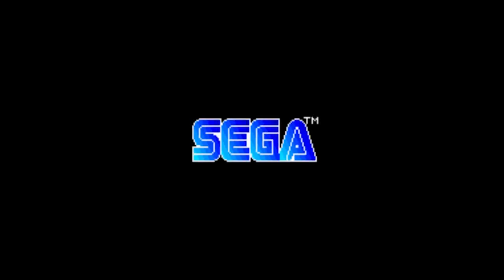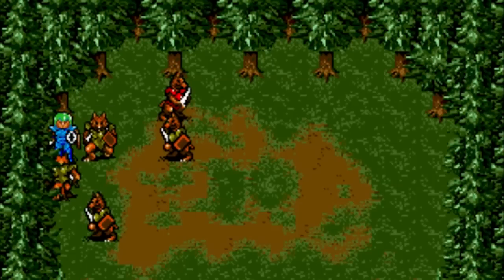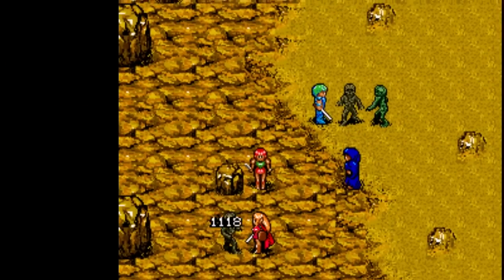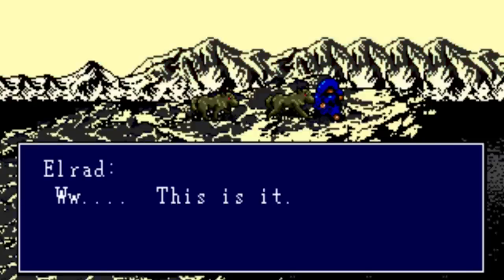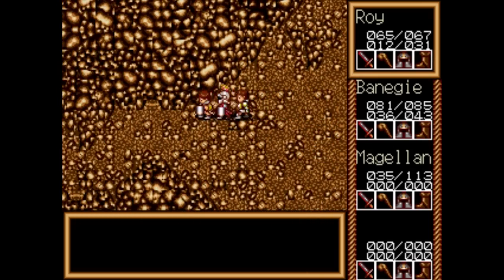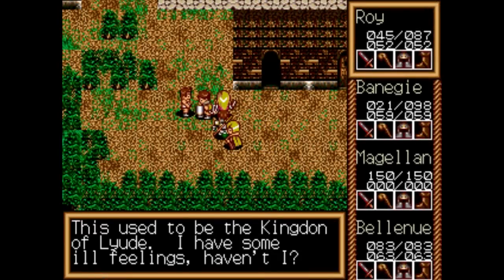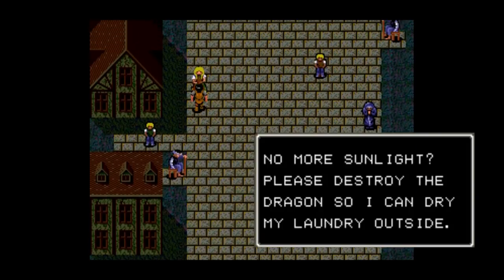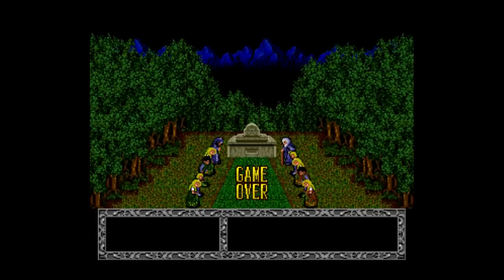Unepic Adventures for the Sega Genesis - Daria Reviews 3 Unpopular RPGs | feat. Sorcerer's Kingdom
Unepic Adventures takes a critical look at the RPGs most people would prefer to forget. Are these Sega games so bad they become good? Or are they just crap better left forgotten?

Unepic Adventures for the Sega Genesis covers the cream of the crap for Sega's 16bit masterpiece (better known as the Mega Drive on the other side of the pond).

Don't want to watch the whole video? Skip ahead to the game you want to see:

Sorcerer's Kingdom: 0:25
Traysia: 3:12
Fatal Labyrinth: 5:42

If you liked what you saw please share it with your numerous like-minded friends - you sexy devil you.